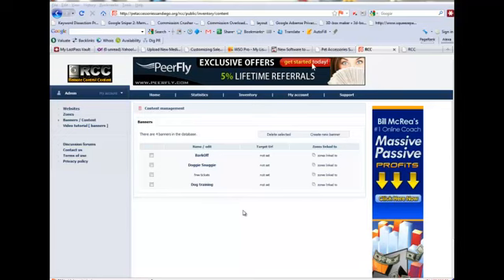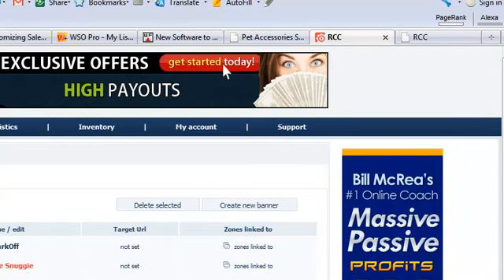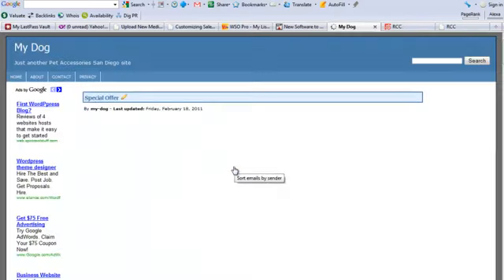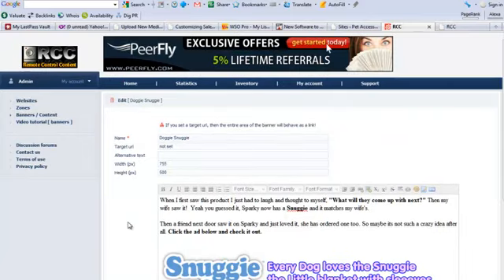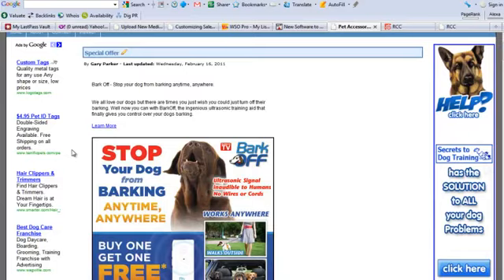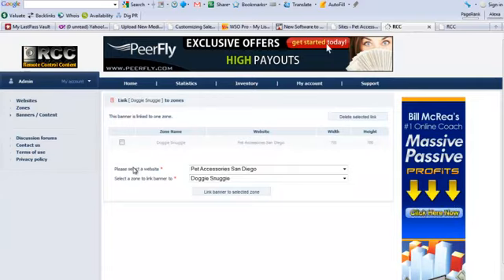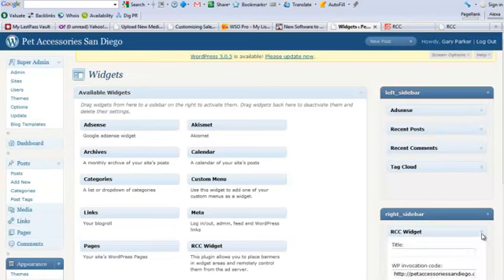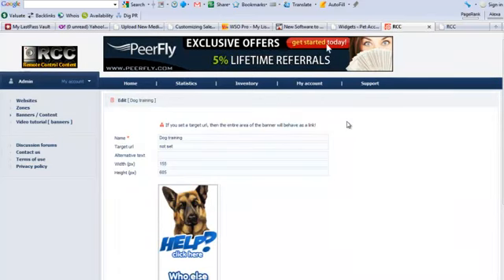Intro to RCC Ad Server Software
Introduction Overview Of RCC ad server for wordpress